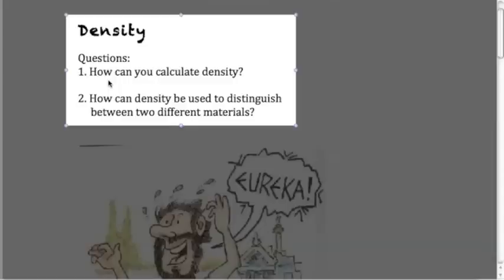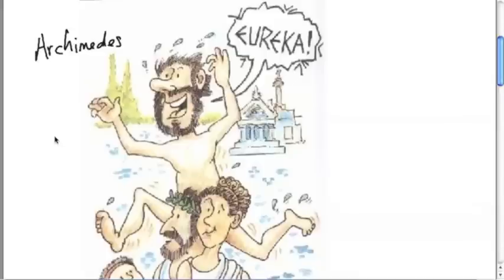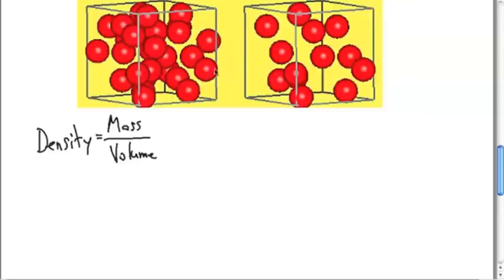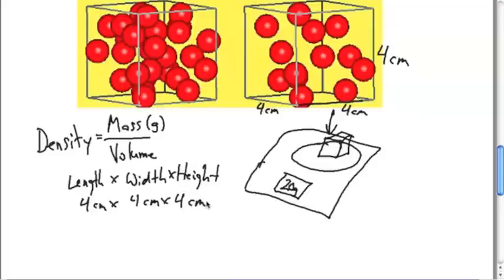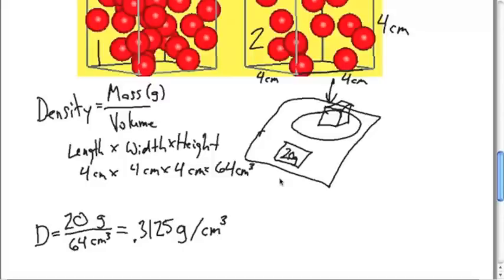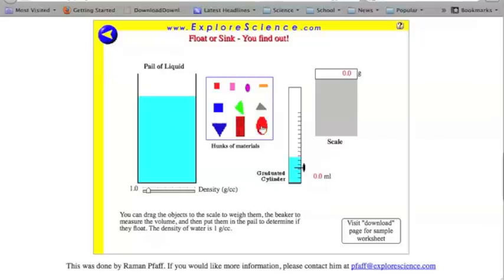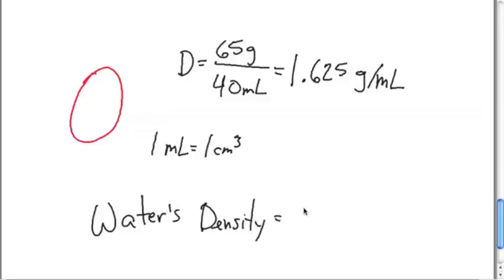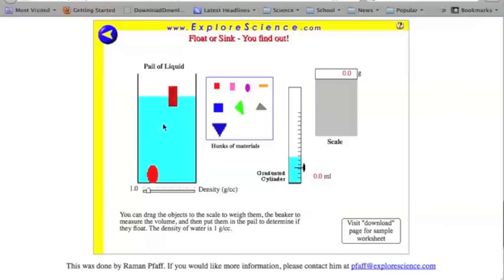Density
This is a summary of how to calculate density. The focus is on finding the volume straight sided objects, like cubes, by measuring length, width, and height. It also shows how to use a graduated cylinder to find the volume of irregular shaped objects, like rocks.